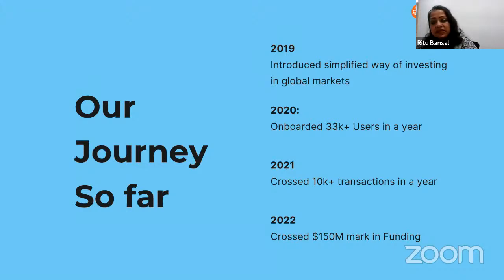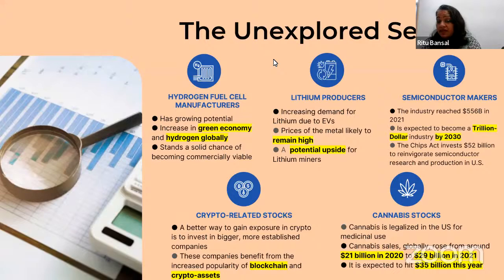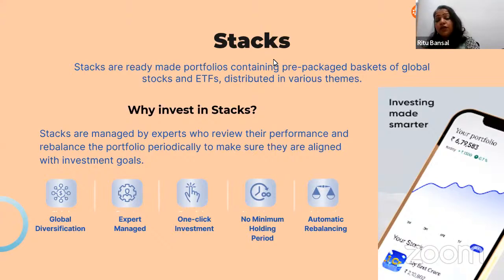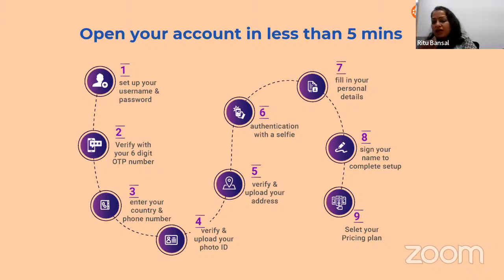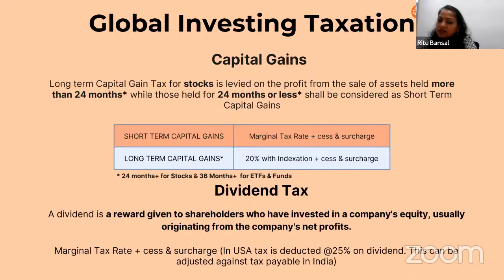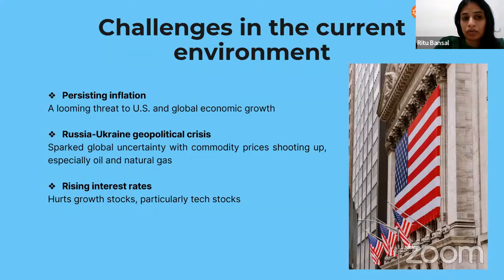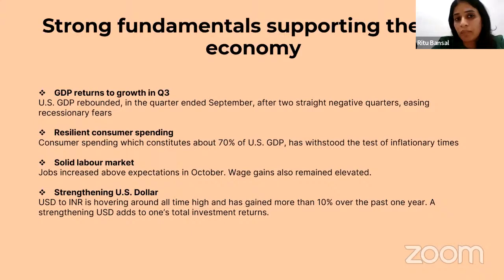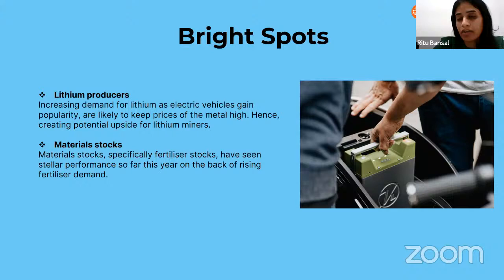Global Investing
1. Common Mistakes while Trading Online by First Time Traders
2. Demat Account Aims and Objectives
3. How Does Demat Account Work
4. Demat Account Opening Charges
5. How to Open Demat Account